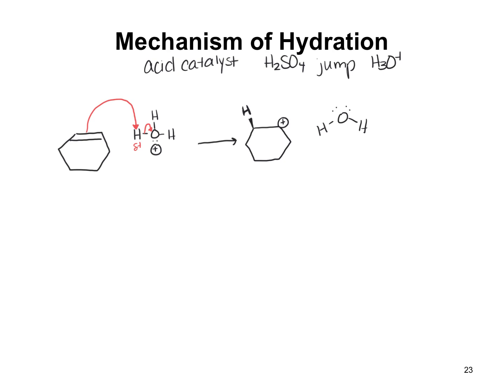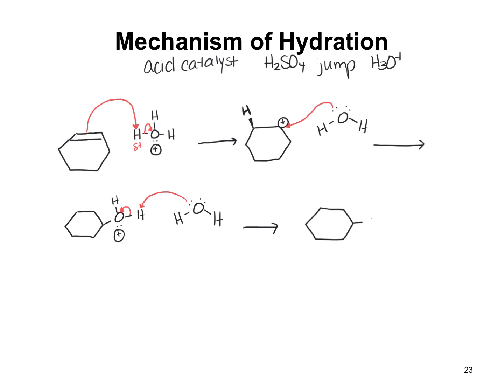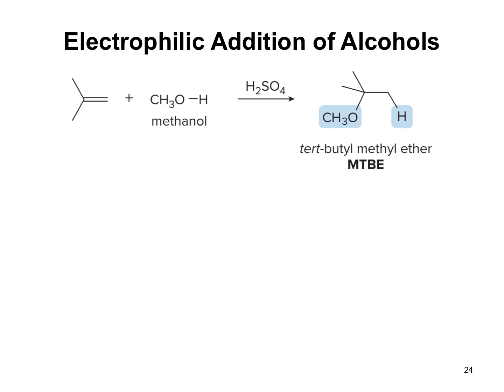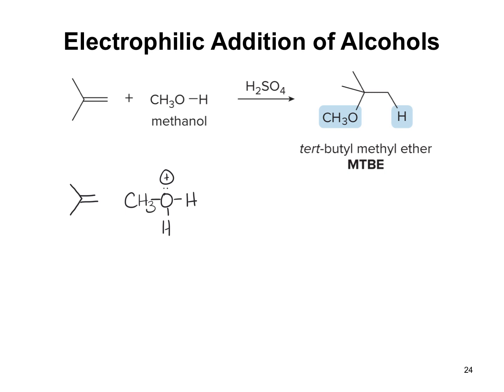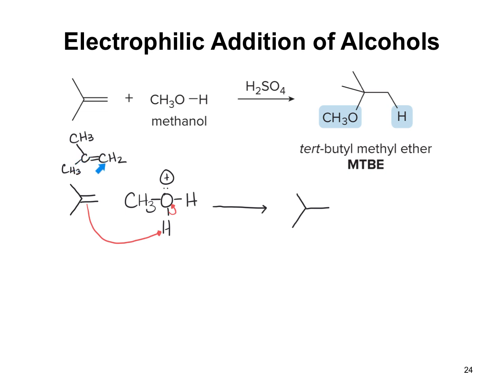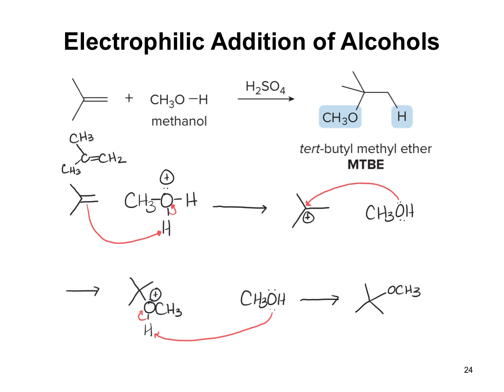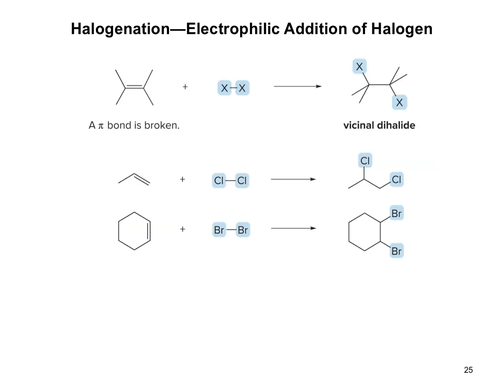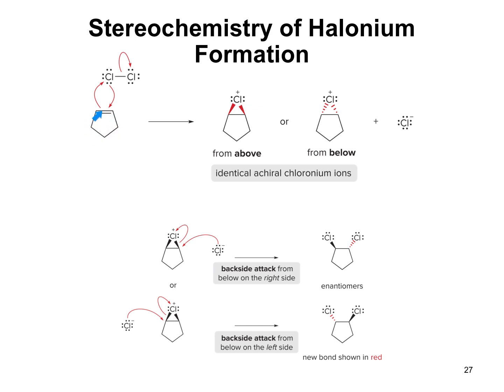3010 Ch10 hydration and halogenation